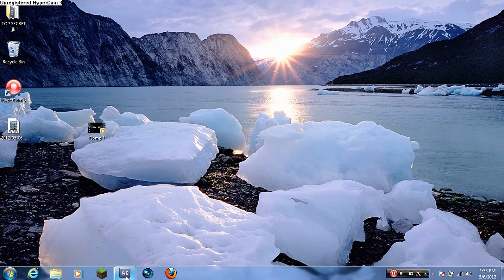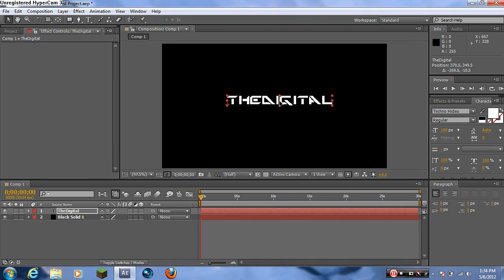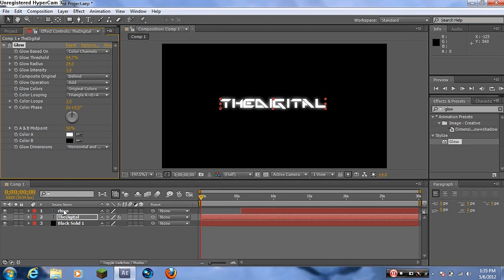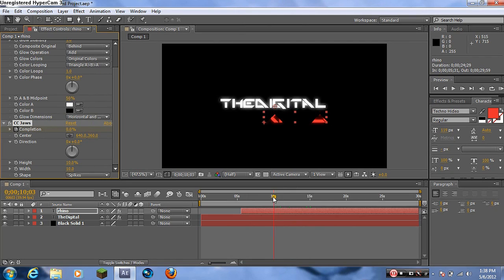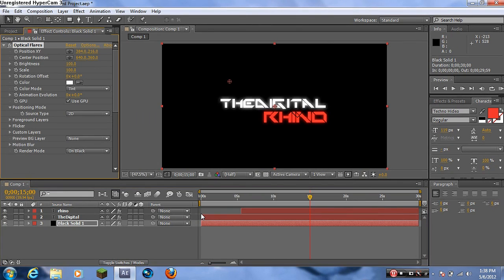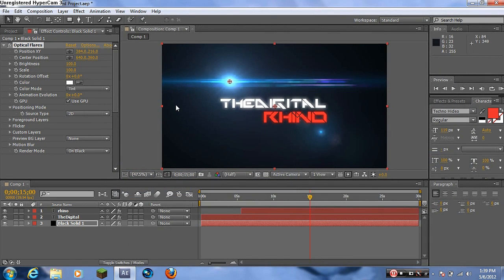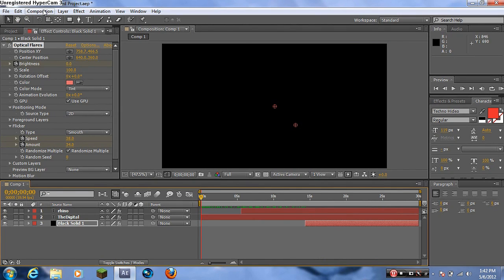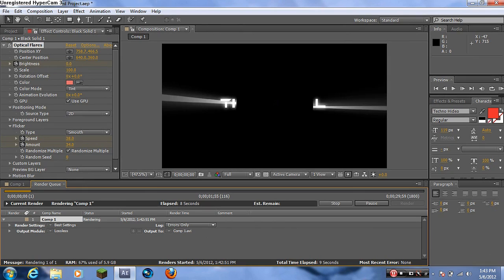How to Make a Professional Intro in After Effects CS4,CS5,CS5.5, CS6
In this intro tutorial I show you how to make a professional intro in After Effects CS5.5. This youtube intro tutorial is meant for beginner users of After Effects CS5.5. This tutorial works for any Adobe After Effects software. The only plug-in this tutorial uses is Optical Flares from Video CoPilot. The Optical Flares plug-in can be bought from Videocopilot.net. The intro tutorial starts off with your youtube text or company name forming, using a transition effect. After your text has formed an explosion of light bursts from the background. And, after the flare explosion it flickers while showing your name, logo, username.
In this video i show you how to make a optical flare intro in after effects. I also show you how to render in after effects